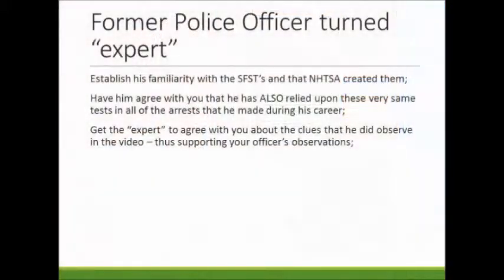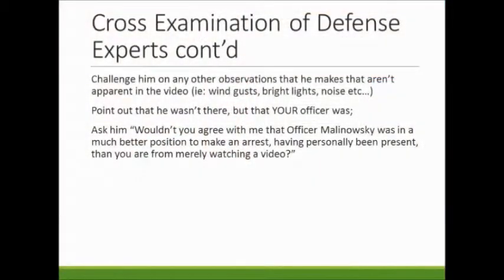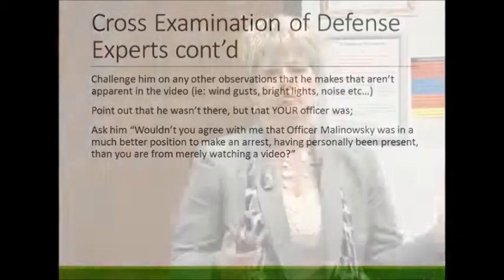18 Cross Exam Discussion